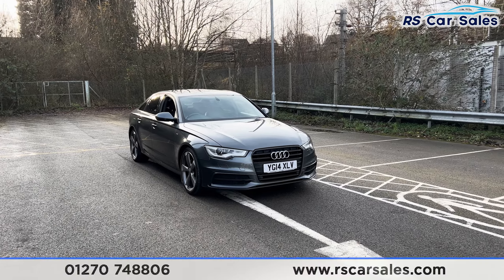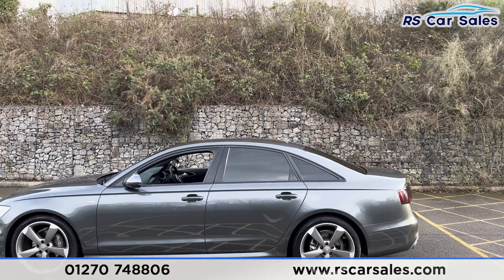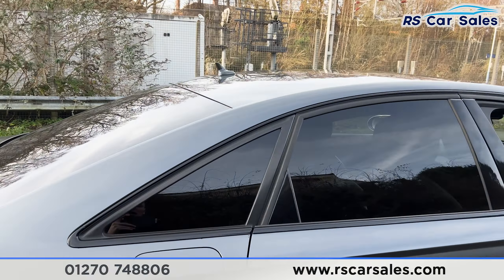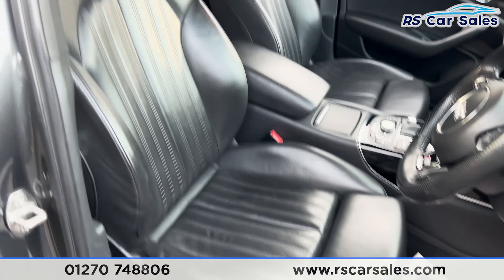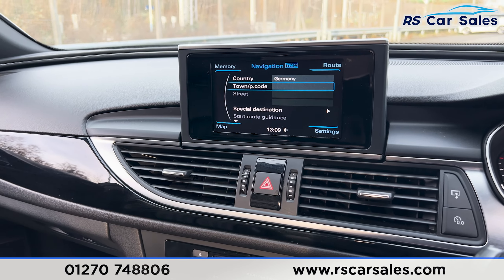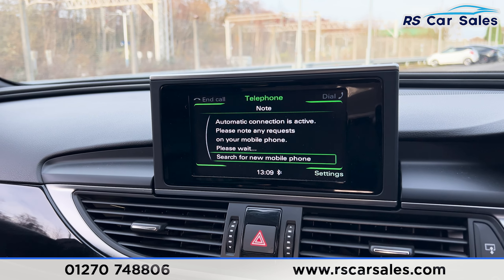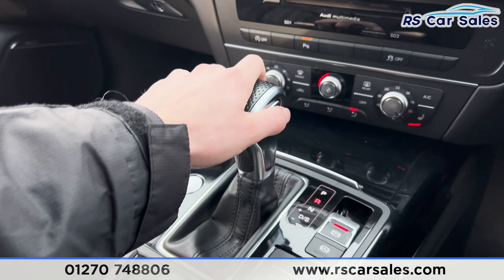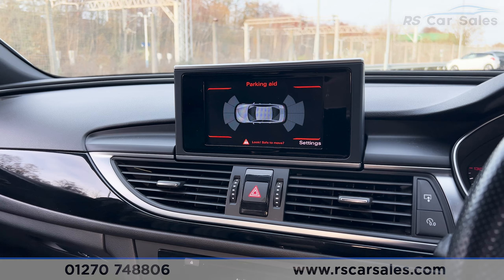AUDI A6 TDI ULTRA BLACK EDITION | RS Car Sales YG14